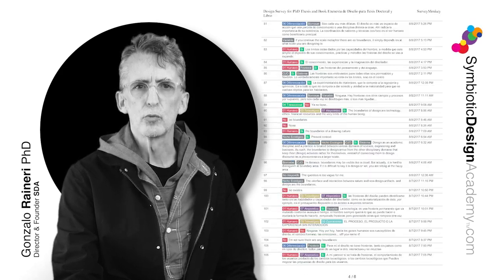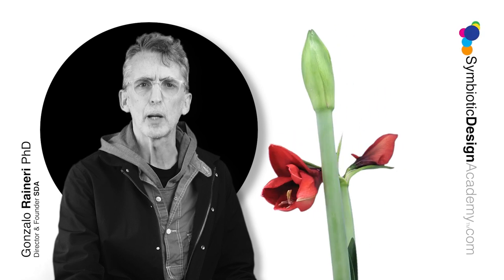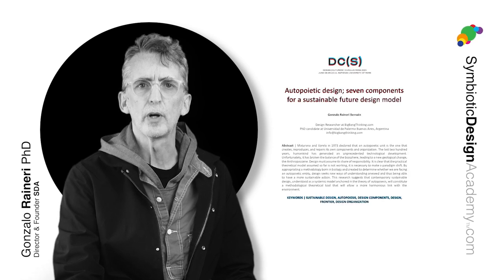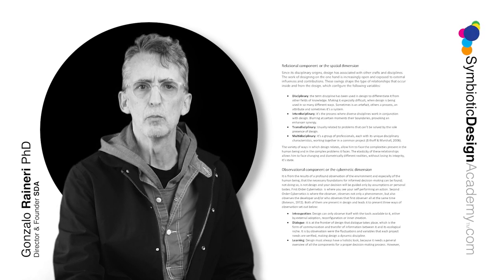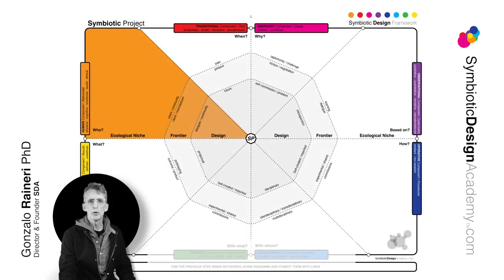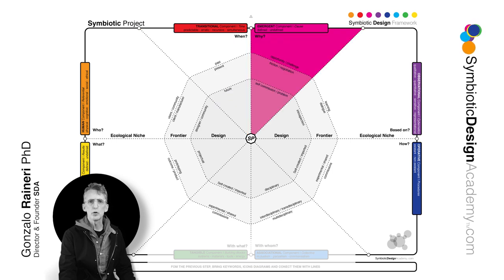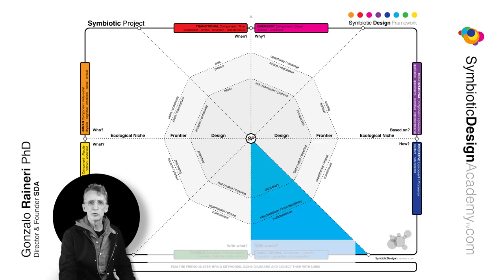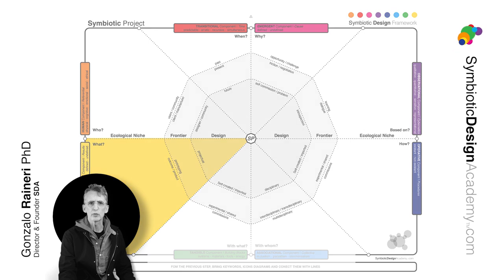What will you learn in the Symbiotic Design Framework course?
Here is the third video about the upcoming release of our first course "Symbiotic Design Framework". This revolutionary approach to design will be released on April 22nd, World Environmental Day.

In this video we go through what will you learn in the Symbiotic Design Framework.